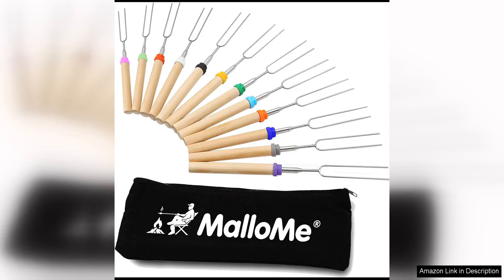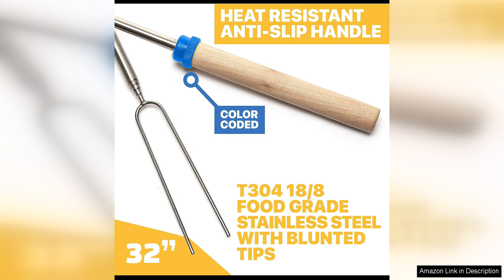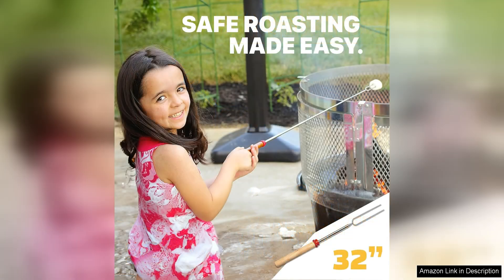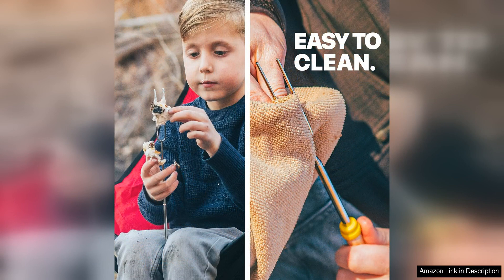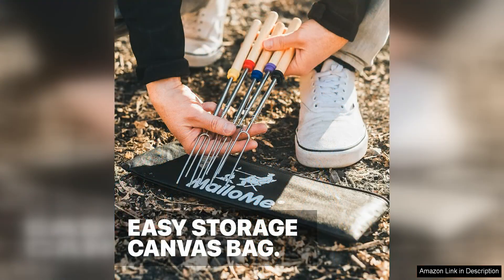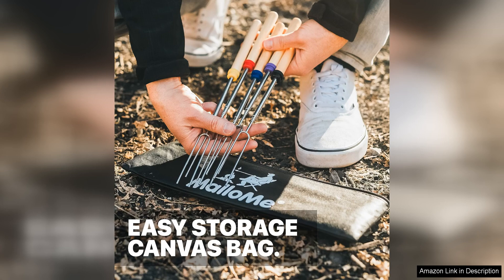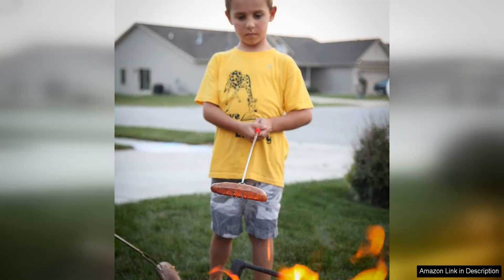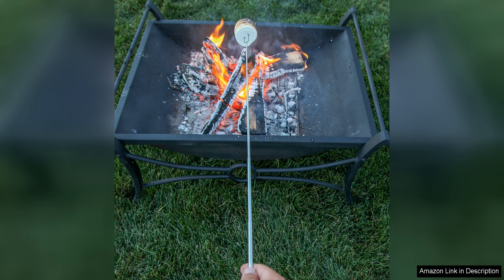MalloMe Smores Sticks for Fire Pit Long Marshmallow Roasting Sticks Smores Review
The MalloMe Smores Sticks for Fire Pit Long are a game-changer for anyone who loves roasting marshmallows over an open flame. These extendable roasting sticks are perfect for use over a fire pit, giving you the freedom to safely roast marshmallows, hot dogs, and more.

One of the standout features of these sticks is their length, which can extend up to 45 inches, keeping you at a safe distance from the heat of the fire. The durable stainless steel construction ensures that these sticks can withstand high temperatures without bending or breaking.

The ergonomic design of the handles makes them comfortable to hold, even for extended periods of time. The rotatable wooden handles also provide a firm grip, making it easy to rotate your marshmallows for an even roast.

Another great feature of the MalloMe Smores Sticks is the included canvas carrying bag, which makes it easy to store and transport them wherever you go. The bag is also great for keeping your sticks clean and organized when not in use.

These roasting sticks are not only practical but also easy to clean. The stainless steel material is non-toxic and corrosion-resistant, making them safe to use for roasting food over an open flame. Simply wash them with soap and water after each use, and they will be ready for your next outdoor adventure.

Whether you're camping, having a backyard bonfire, or just craving some delicious smores, the MalloMe Smores Sticks for Fire Pit Long are a must-have accessory. With their durable construction, comfortable handles, and convenient carrying bag, these roasting sticks are sure to enhance your outdoor cooking experience.

In conclusion, the MalloMe Smores Sticks for Fire Pit Long are a high-quality, versatile, and practical tool for anyone who enjoys cooking over an open flame. With their extendable length, comfortable handles, and easy-to-clean design, these roasting sticks are a great addition to any outdoor cooking arsenal.